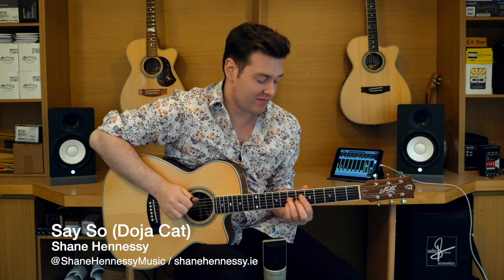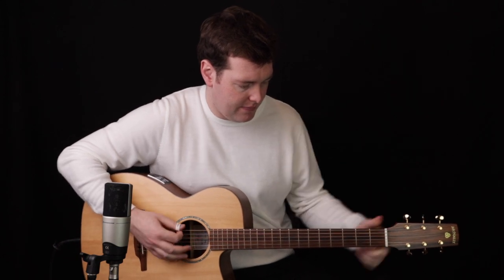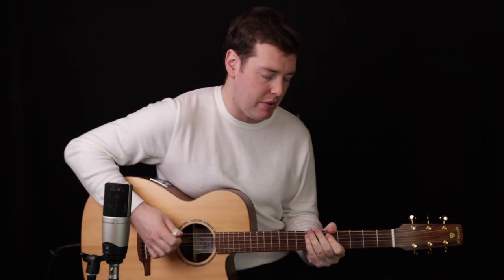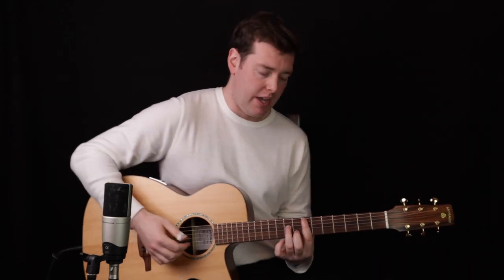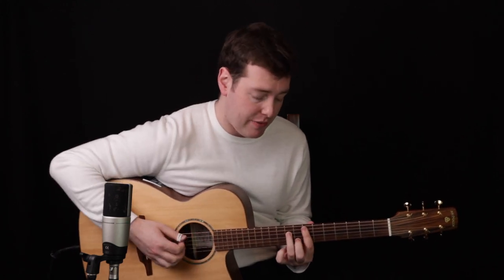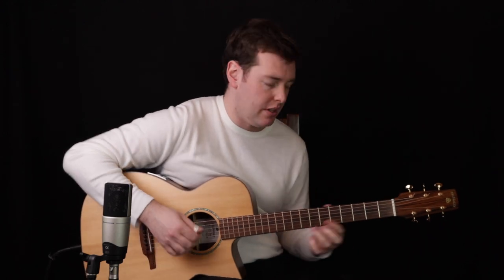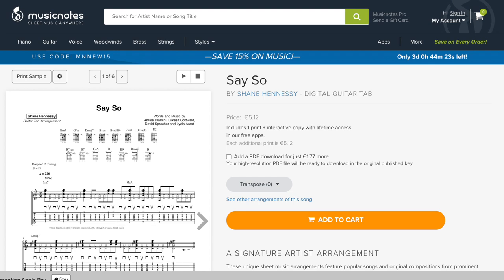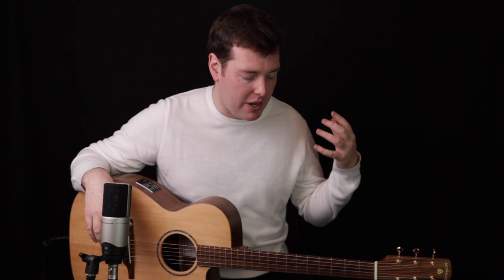Say So (Doja Cat) Tutorial - Full Lesson | Fingerstyle Guitar Cover